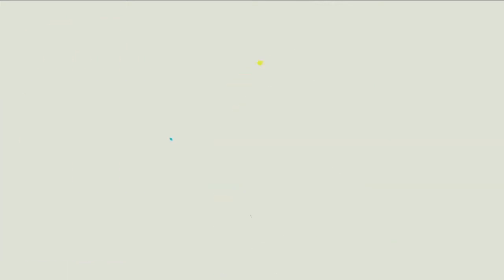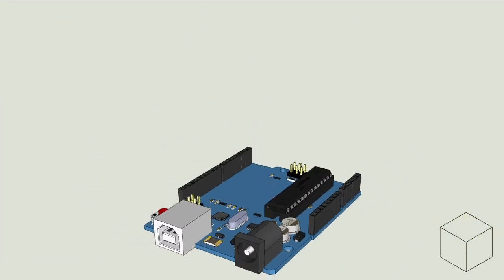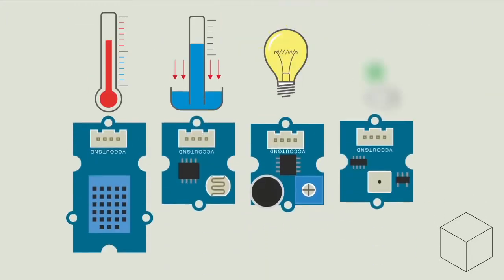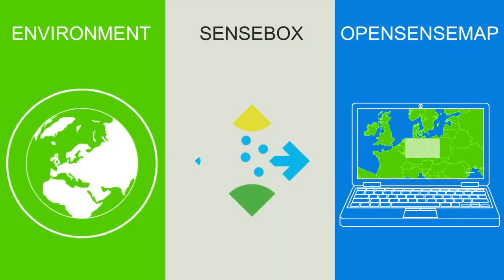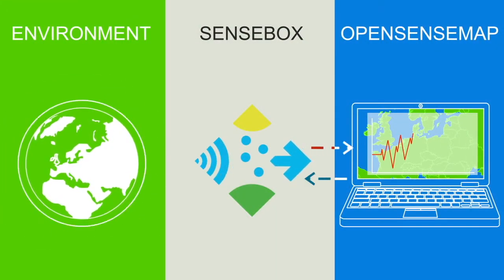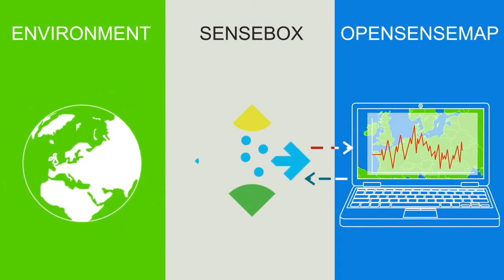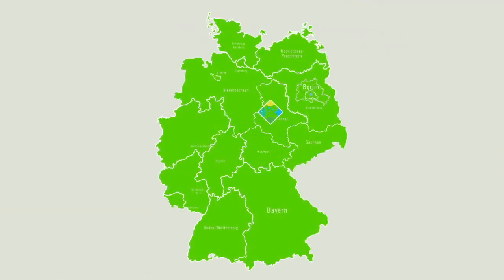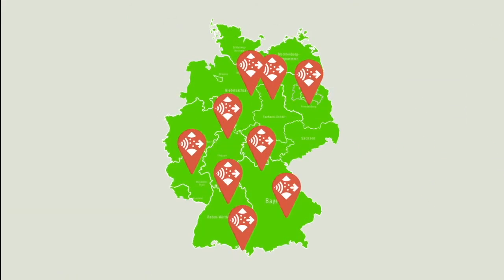Introducing senseBox (Version 1 with an Arduino)